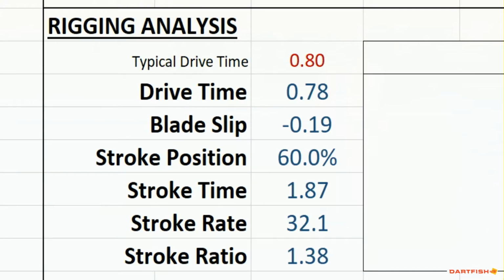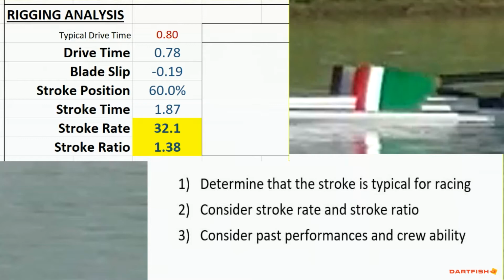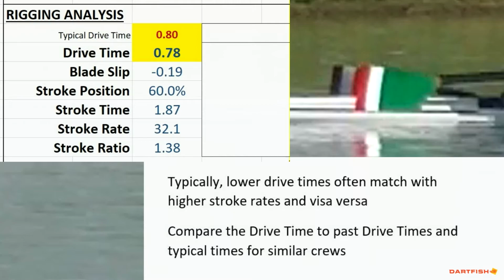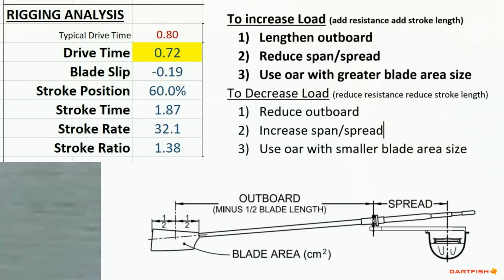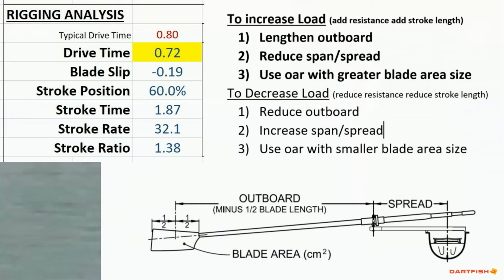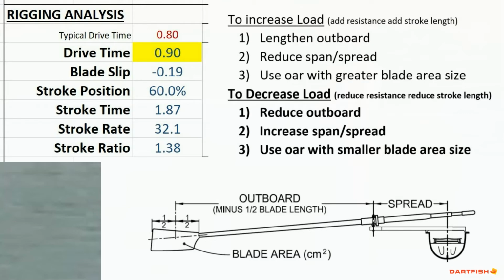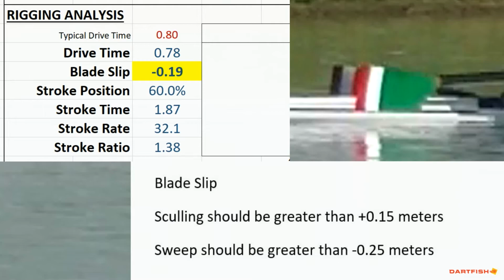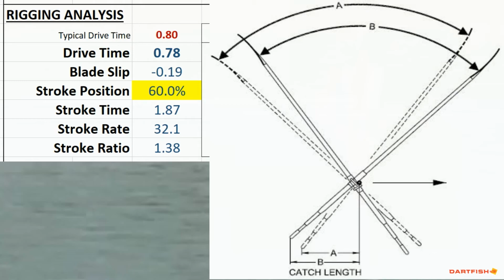Rigging Efficiency Part 5 – Rigging Adjustments by Mike Purcer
This video is Part 5 of the Effective Rigging series.  RIGGING ADJUSTMENTS  discusses the previous four measurements (Blade Slip, Drive Time, Stroke Position, Stroke Ratio and Stroke Rate) and how to adjust the rigging to be more effective.